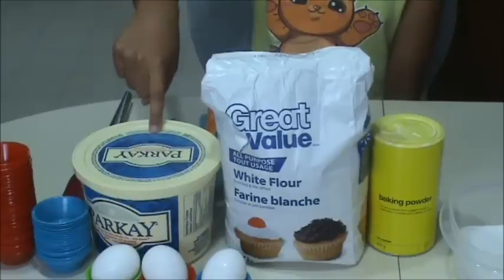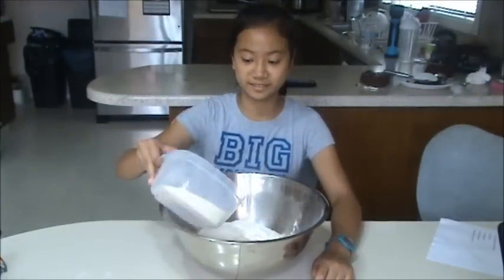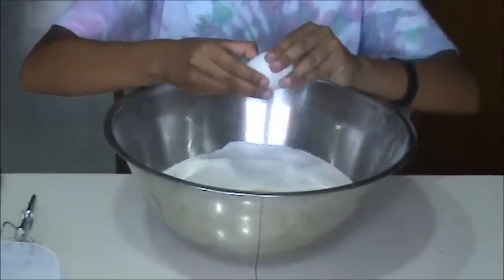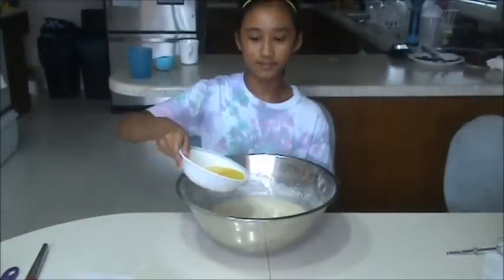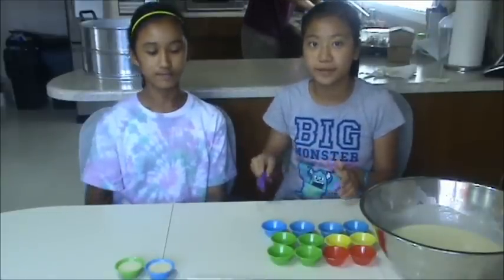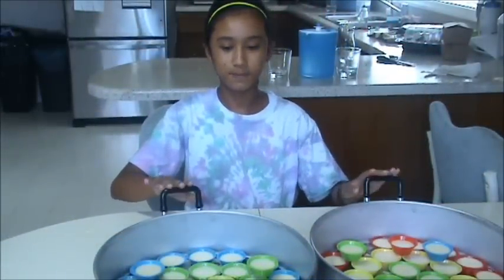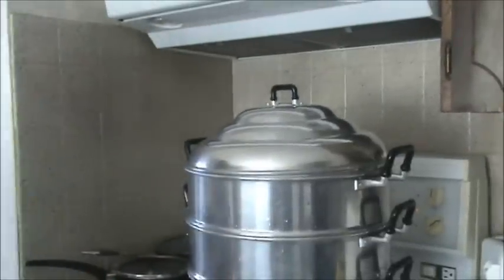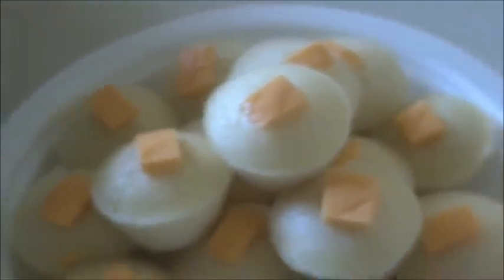How to make Puto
Recipe:
-3 large eggs
-3 cups flour
-1 1/2 cups white sugar
-1 cup carnation skimmed milk powder
-3 cups water
-1/2 cup margarine
-3 tbsp baking powder

just steam for 15- 20 mins